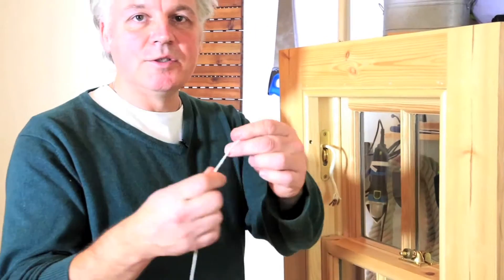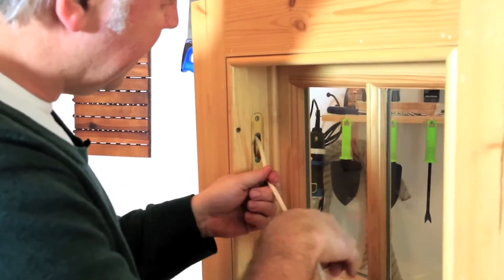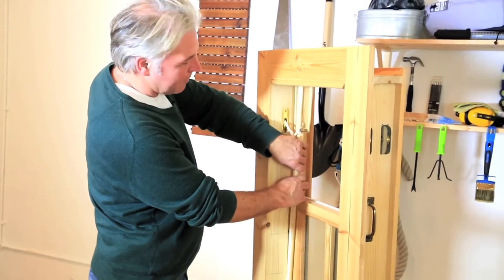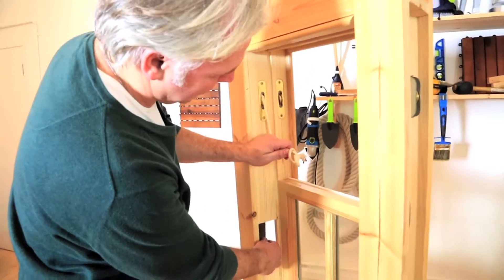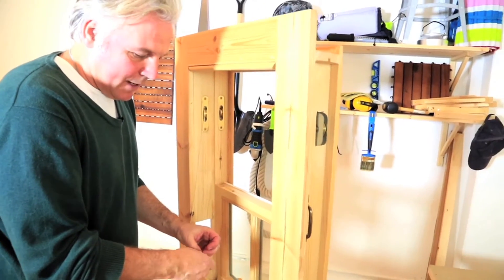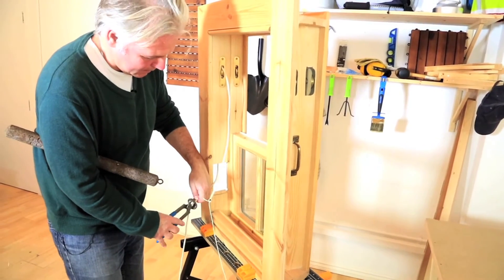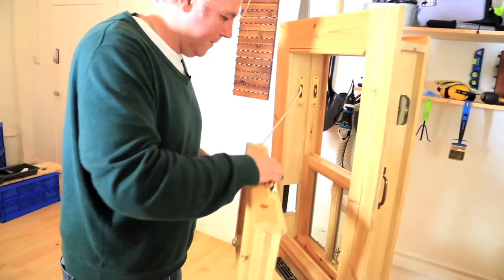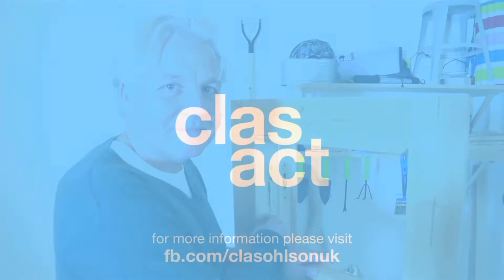How to replace a sash window cord - Clas Ohlson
We've searched the country to find the most useful people and now our team of Clas Acts are here to give the UK fantastic useful hints and tips

Clas Act Guy Scantlebury demonstrates how to replace a sash window cord